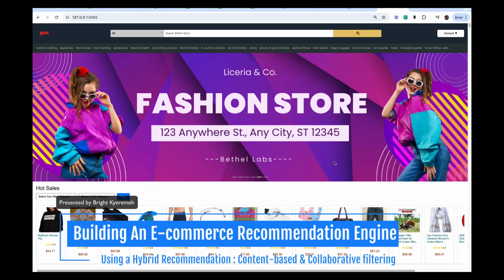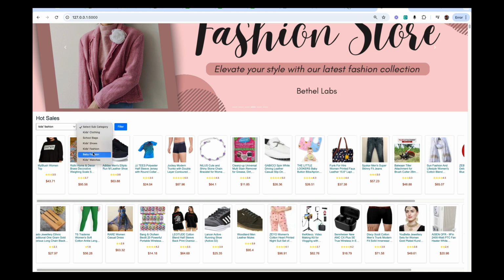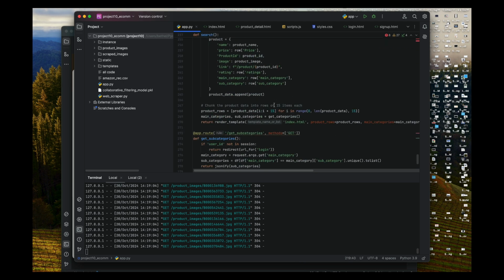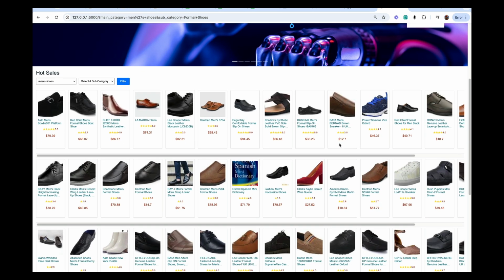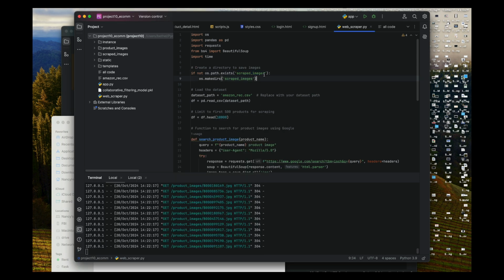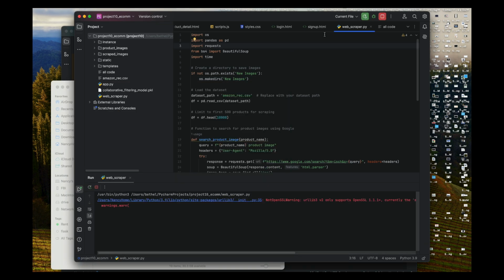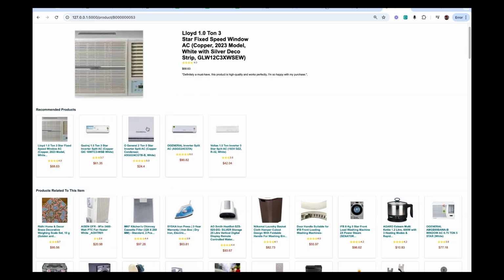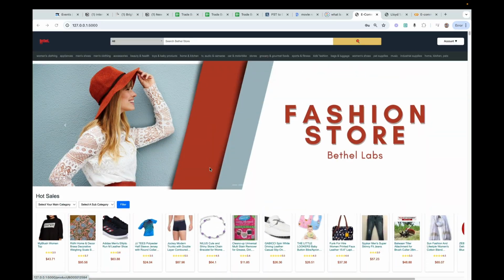Building An E-Commerce Recommendation App